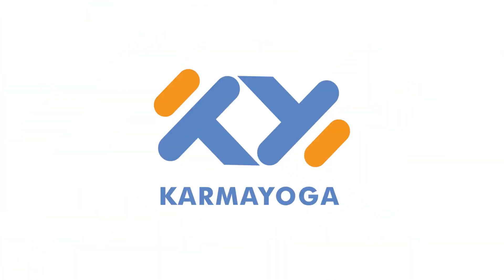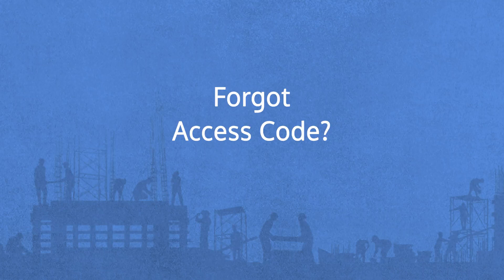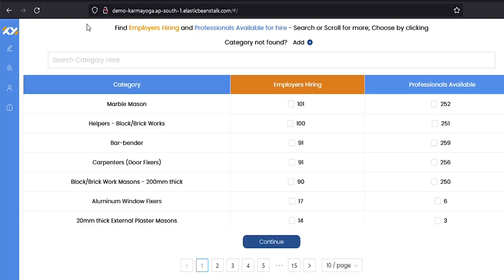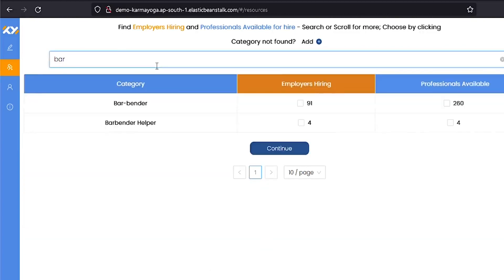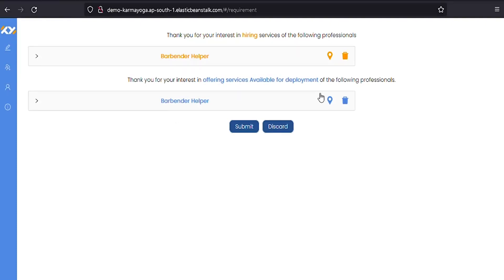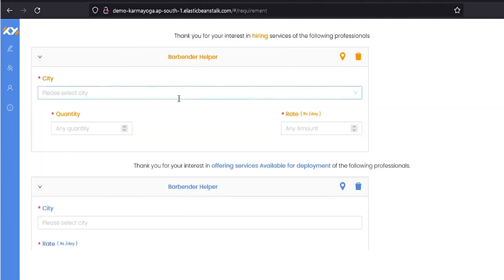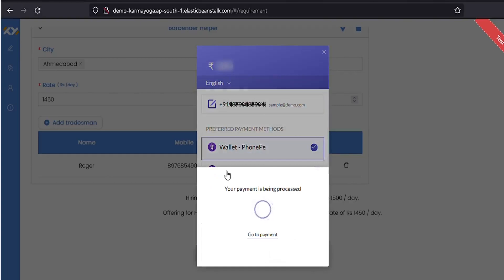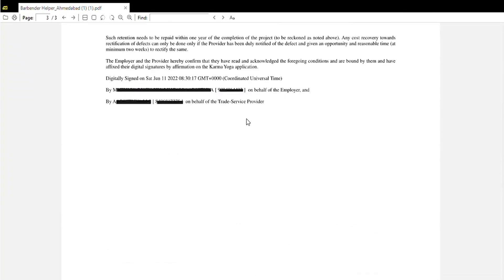How to post and find construction jobs on KarmaYoga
A quick walk-through of the simple and lite app to fulfill construction requirements. Use the app to find jobs or tradespersons and contractors across India.